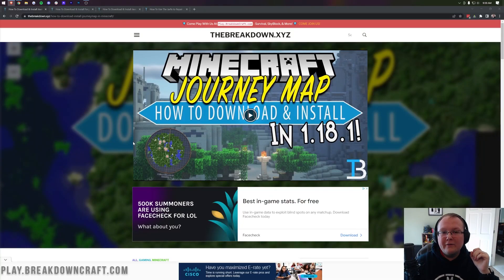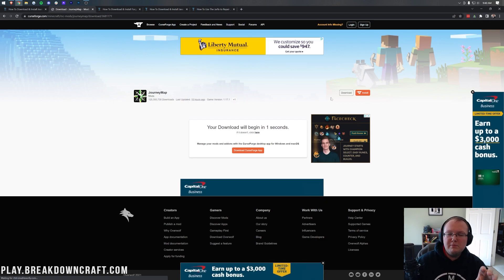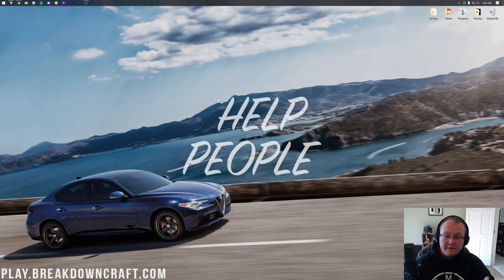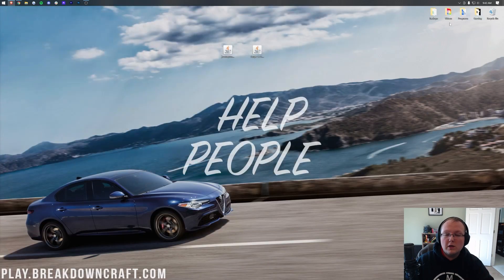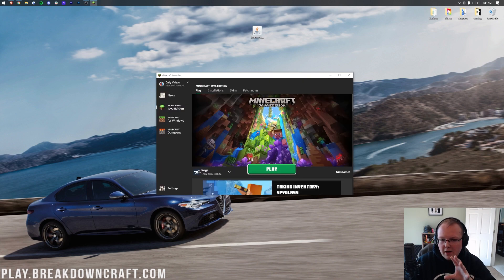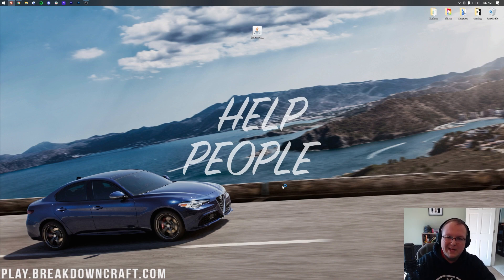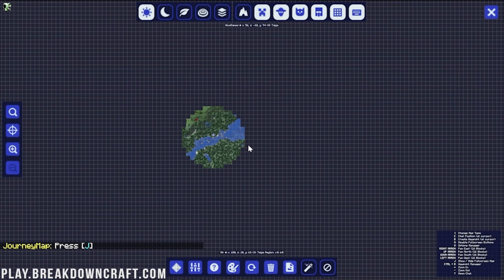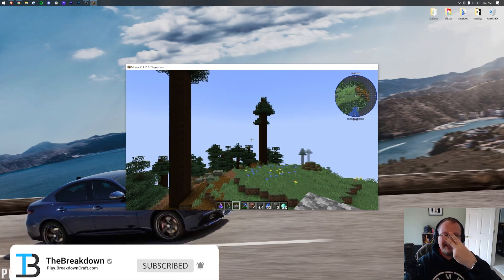How To Get a Minecraft Minimap in 1.18.2 (Journey Map Mod)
If you want to know how to add a minimap to Minecraft 1.18.2, this is the video for you! We show you exactly how to a Minecraft Minimap I. 1.18.2. Specifically, we show you how to download and install JourneyMap 1.18.2 in Minecraft. Journey Map is one of the best Minecraft map mods for 1.18.2, so let's go ahead and get JourneyMap in Minecraft!

About this video: In this video, we show you how to download and install a Minecraft Map Mod in 1.18.2 known as JourneyMap, Why would you want to get the Minecraft JourneyMap minimap in 1.18.2? Well, the JourneyMap mod is the best Minecraft Minimap for 1.18.2. Not only does JourneyMap have a minimap though it also has a really cool world map that will allow you to easily see your entire world. Lastly, JourneyMap adds the ability to get waypoints in Minecraft 1.18.2, so you will easily be able to get back to areas you’ve been before. Thus, without anymore delay, here is how to download and install the Minecraft map mod for 1.18.2!

First things first, you will need to download and install Forge 1.18.2. Forge is the mod loader that allows the Minecraft minimap to work with Minecraft. You can find our complete guide on how to get Forge 1.18.2 in the description above. We even show you how to fix some of the issues when getting Forge for Minecraft JourneyMap 1.18.2 in that tutorial.

That will actually take you to our text tutorial for installing JourneyMap 1.18.2. Once you are there, scroll down and click the yellow ‘Download Journey Map’ button. This will take you to the official Minecraft JourneMap minimap download page. On this page, look at the right-hand sidebar and scroll down to the ‘Minecraft 1.18’ section. Under this, you will have a 1.18.2 JourneyMap download. Click the orange download button next to this version, and JourneyMap 1.18.2 will start downloading. You may need to keep or save this file depending on your browser.

With the Minecraft Map Mod downloaded for 1.18.2, we can move to to how to install it. To do this, open up the Minecraft Launcher, select the ‘Forge 1.18.2’ installation, and click play. Confirm you are playing modded Minecraft by clicking Play again, and Minecraft 1.18.2 will open up with Forge. On the Minecraft main menu, select ‘Mods’ and the ‘Open Mods Folder’ in the bottom left. This will open your Mods folder. Finally to install JourneyMap in Minecraft 1.18.2, drag-and-drop the JourneyMap file you downloaded into this mods folder. You have now learned how to install minimap mod in Minecraft 1.18.2!

You aren’t completely finished though. You see you need to restart Minecraft making sure that you open it up with your Forge installation in order for it to work. When you do, Minecraft will open up with JourneyMap 1.18.2 installed.

Congratulations! You now know how to get the Minecraft minimap mod in 1.18.2. If you have any questions about how to download Journey Map for Minecraft 1.18.2, let us know in the comments. We will try our best to help you out. It really helps us out, and it means a ton to me. Thank you, very, very much in advance!